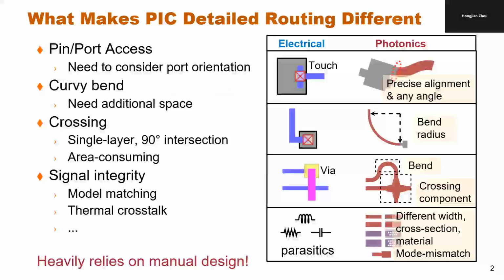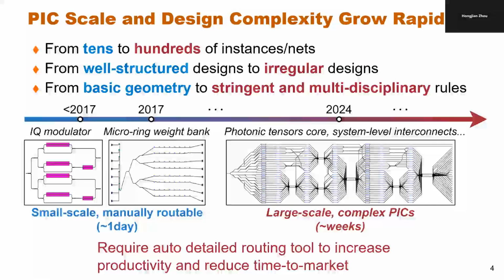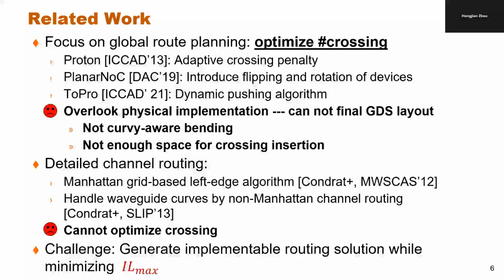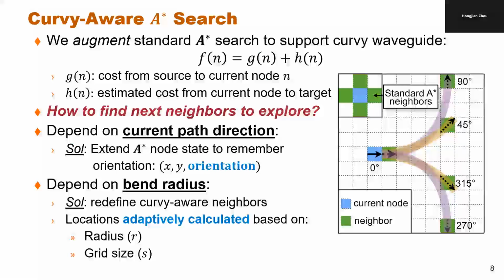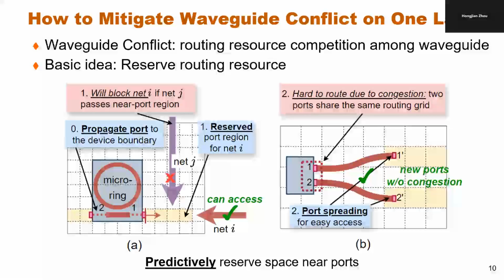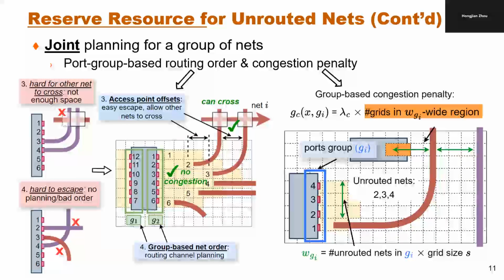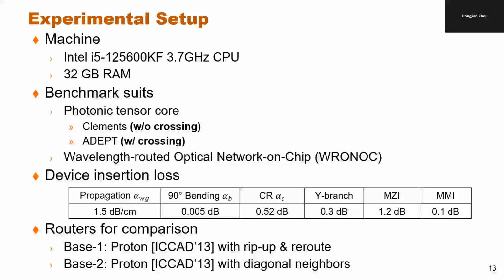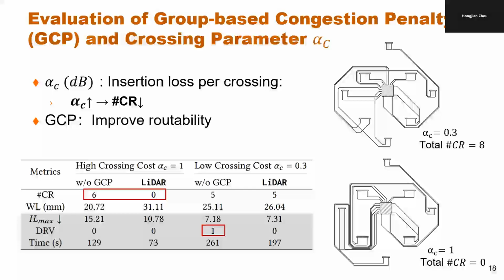5 2 Hongjian Zhou